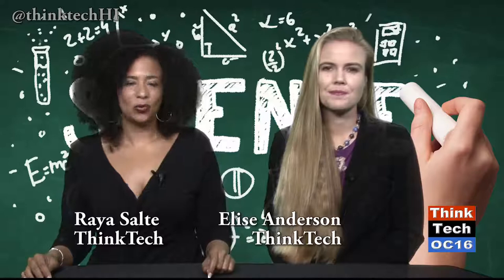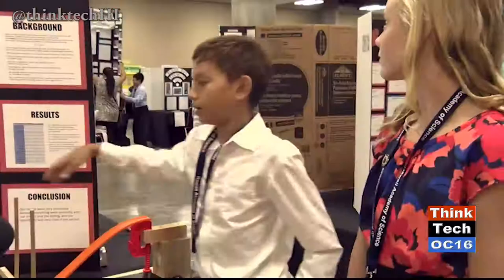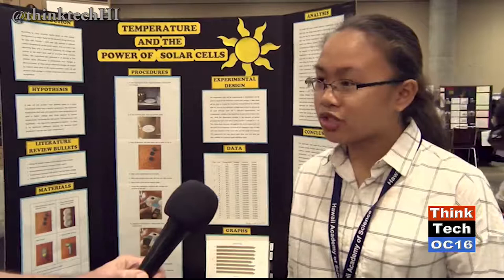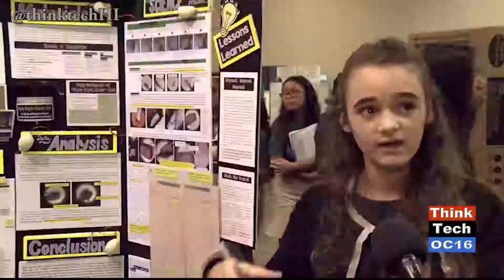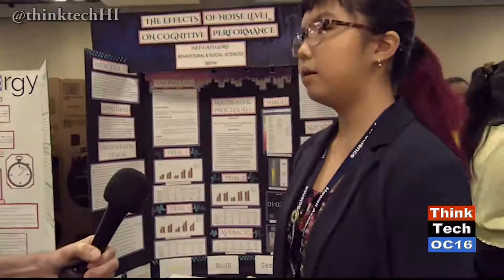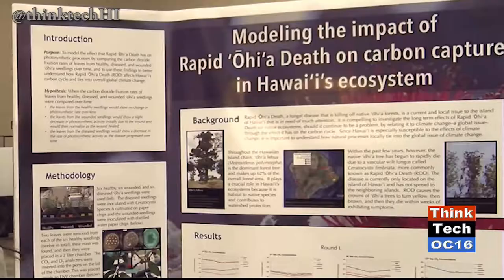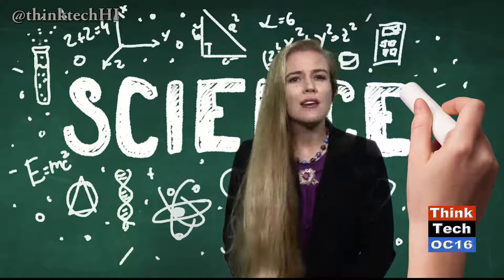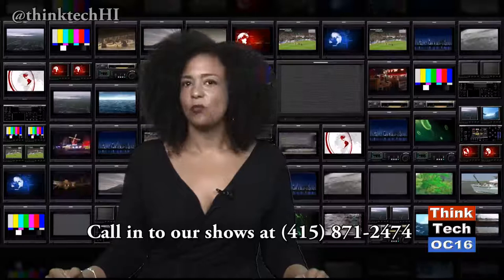The Amazing Kids at the Hawaii State Science Fair (episode 323)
Raya Salter and Elise Anderson cover the 2017 Hawaii State Science and Engineering Fair. They took a trip down to the Hawaii Convention Center and talked to the presenters at the event, whose projects covered topics such as environmental studies, health, engineering, math and physics.
Original Air Date Sunday, June 4, 2017. Episode 323.